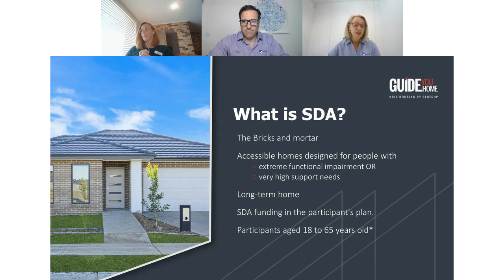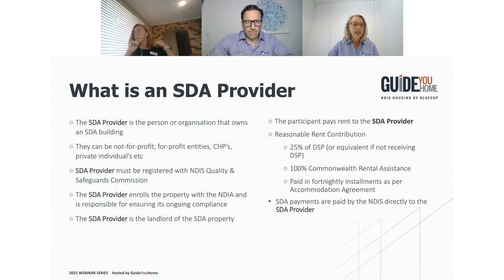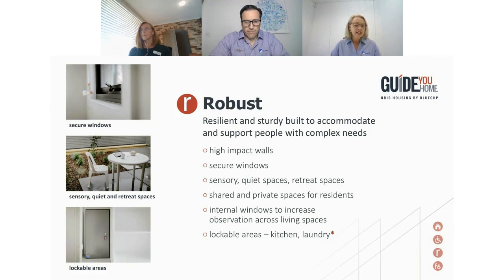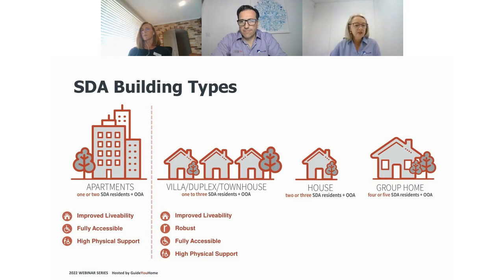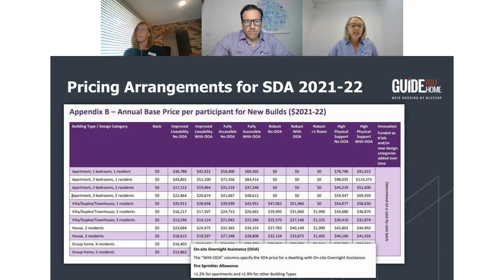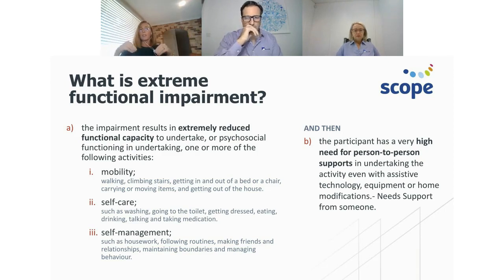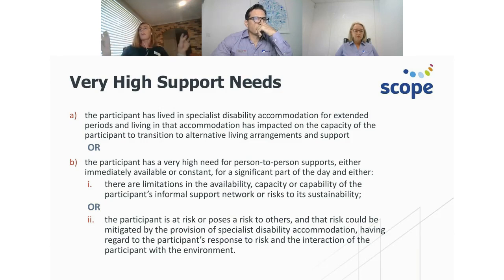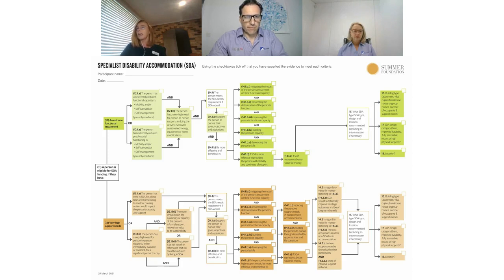What is SDA?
BlueCHP's Guide You Home team are joined by Hayley Maxwell, Manager of Support Coordination NSW as Scope Australia, to discuss 'What is SDA' for support coordinators. This session is an introduction to What is SDA, as preparation for part 2, where speakers covered eligibility and applying for SDA.

Featuring Speakers:
Sue Aspinall, formed SDA Housing Specialist - Guide You Home, BlueCHP
Hayley Maxwell, NSW Support Coordination Manager